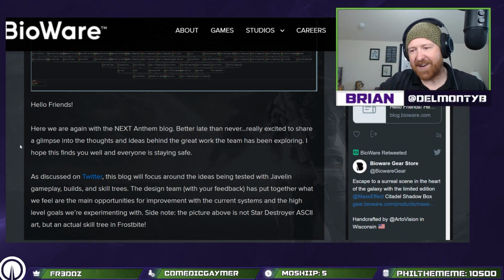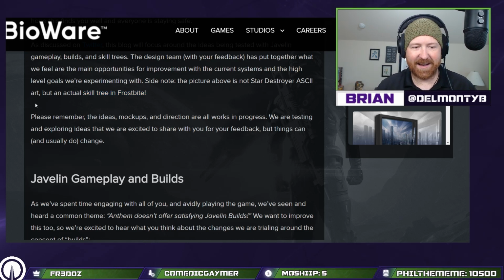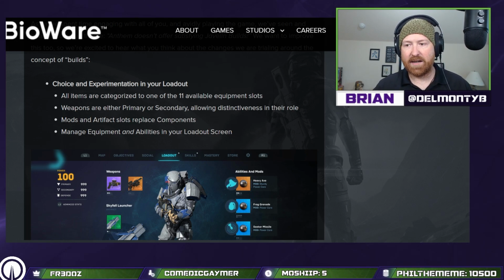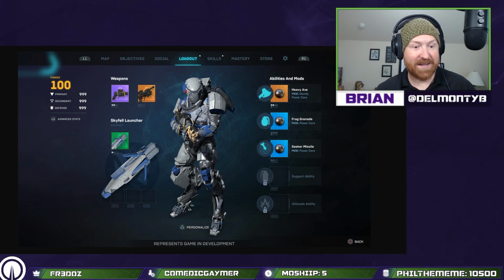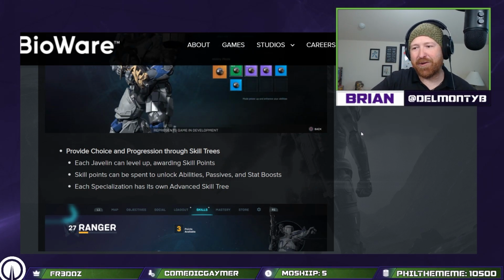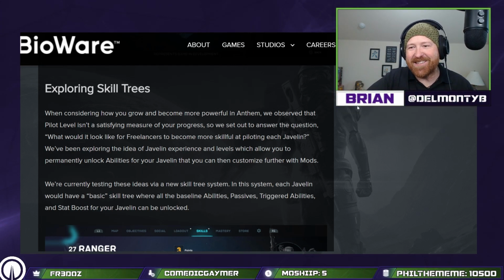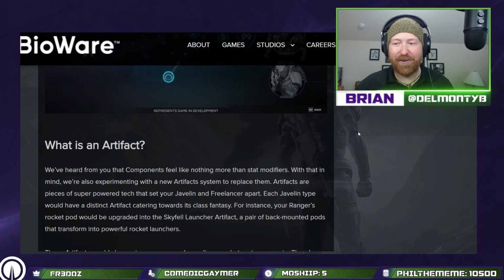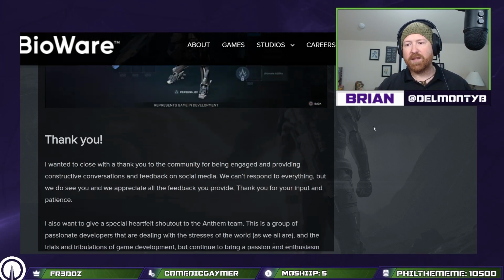Anthem NEXT Javelin Gameplay & Builds Blog Overview & Thoughts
Anthem NEXT Javelin Gameplay & Builds Blog Overview & Thoughts | Ginger Prime Gaming

Here we are again with the NEXT Anthem blog. Better late than never…really excited to share a glimpse into the thoughts and ideas behind the great work the team has been exploring. I hope this finds you well and everyone is staying safe.

Outline
0:00 Introduction
1:00 Awesome Video